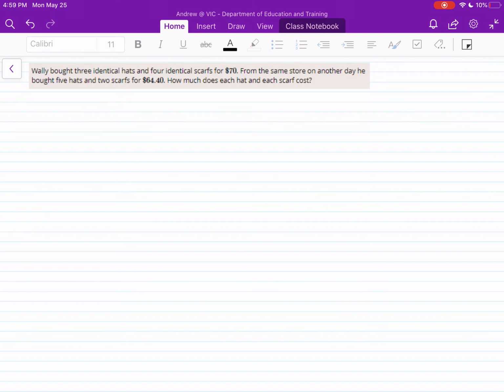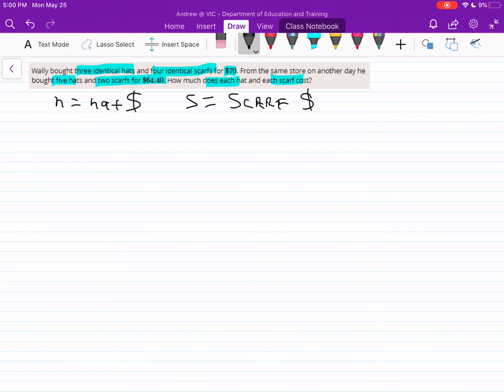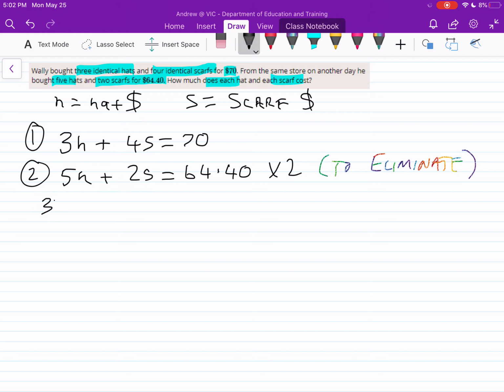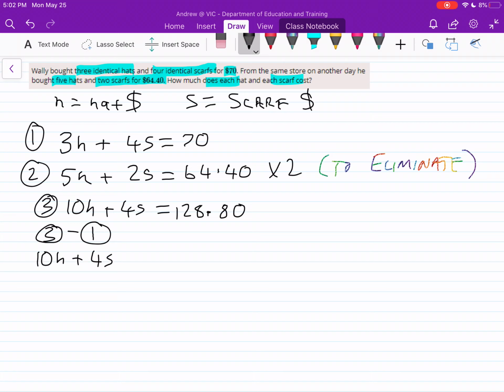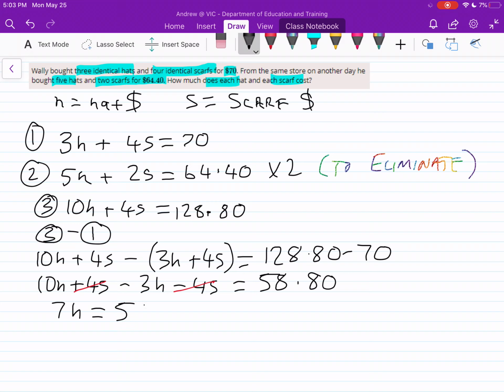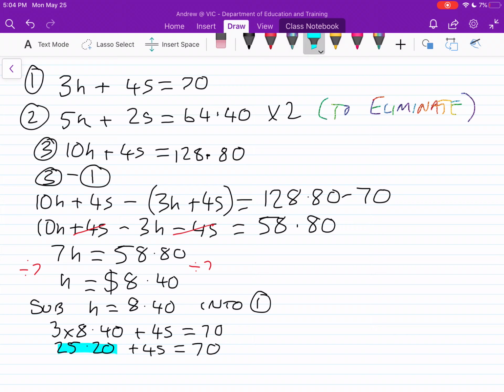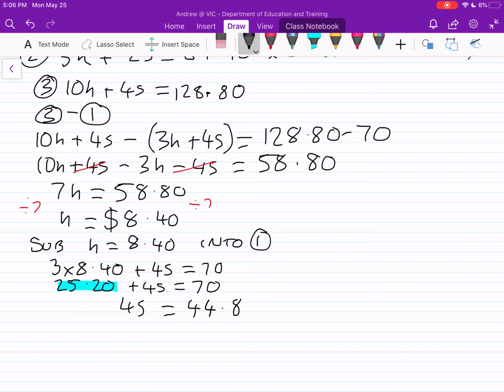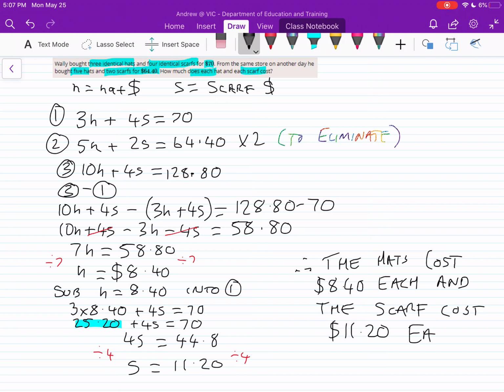Algebra: Simultaneous equations worded question